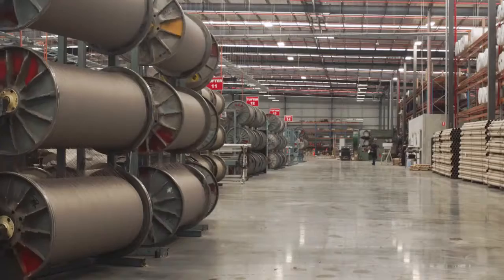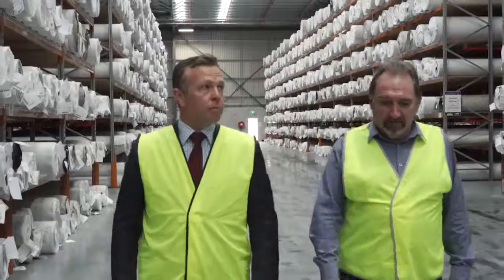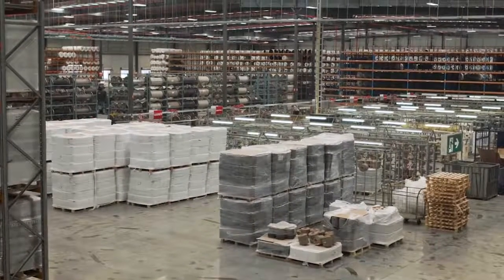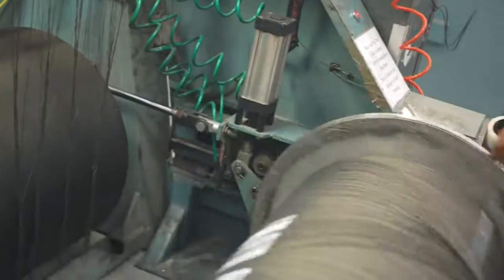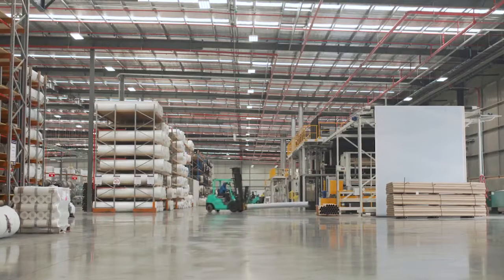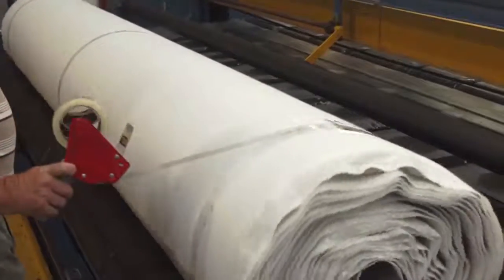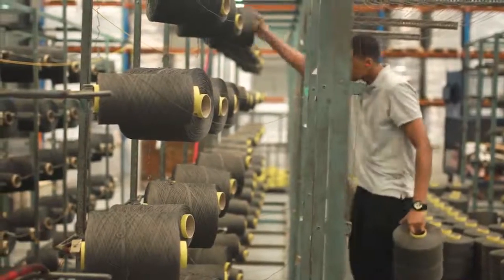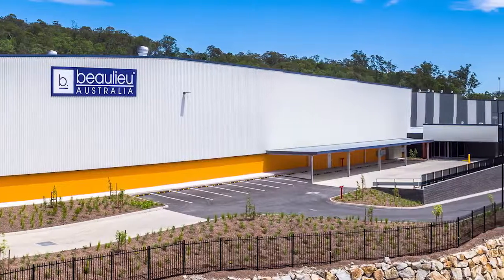Making Momentum | Beaulieu Australia | Goods & Manufacturing | Yatala Central, QLD, AU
One of Australia’s largest carpet manufacturers, Beaulieu Australia, has doubled its warehouse size and moved into Frasers Property Industrial’s Yatala Central. Beaulieu Australia relocated from its headquarters in Ormeau (approx. 12,000 sqm) to a targeted 5 Star Green Star facility (23,051 sqm). The 15 year lease comprises 22,000 sqm warehouse, 650 sqm main office, 394 sqm two storey production office and 377 sqm silo and services area.